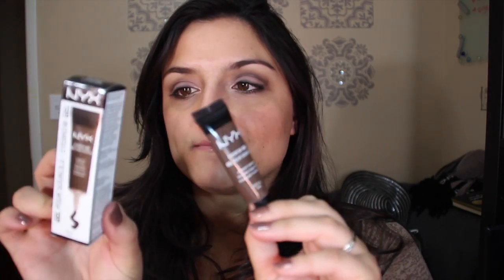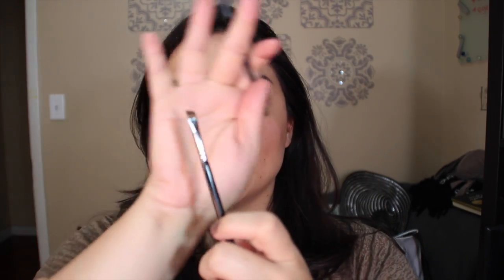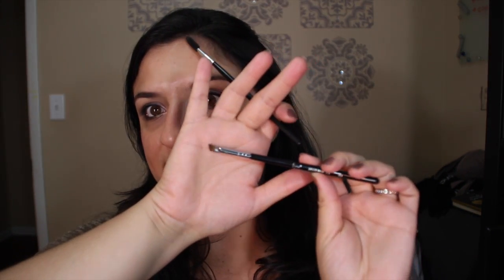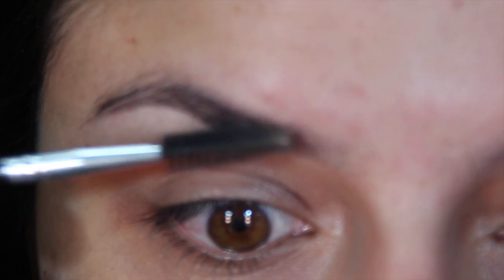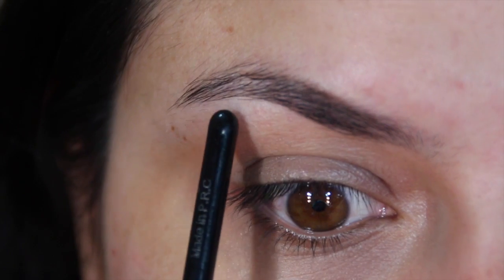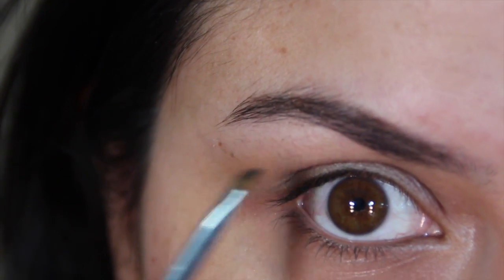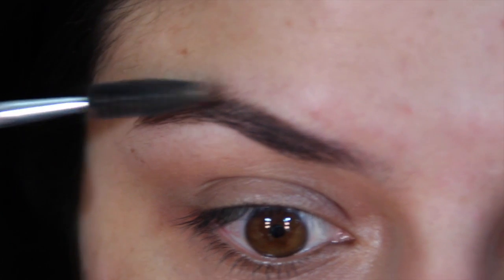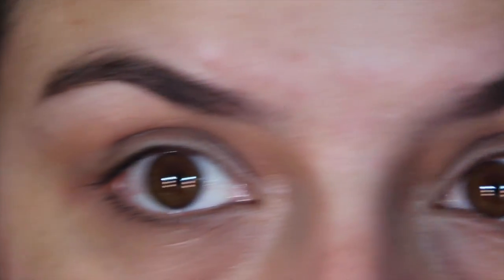NEW:NYX EYEBROW GEL FIRST IMPRESSION/DEMO